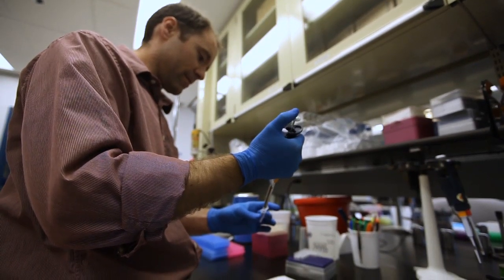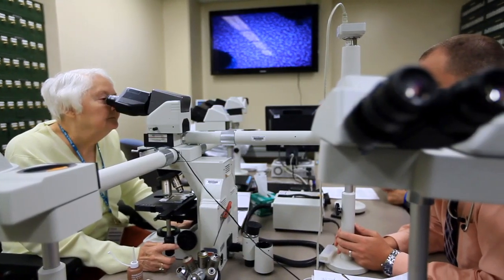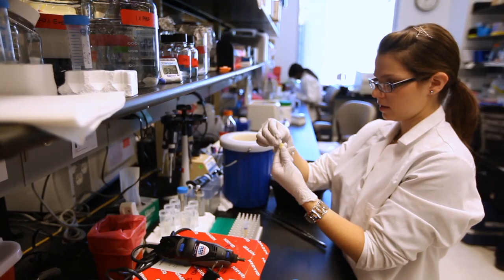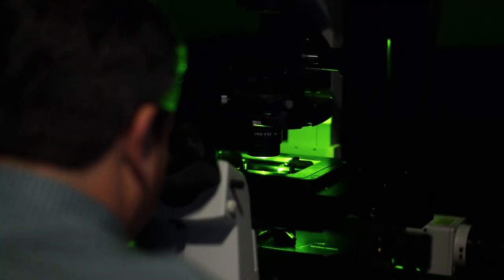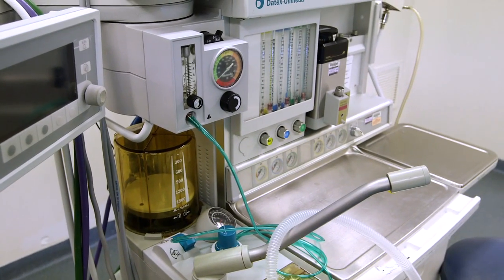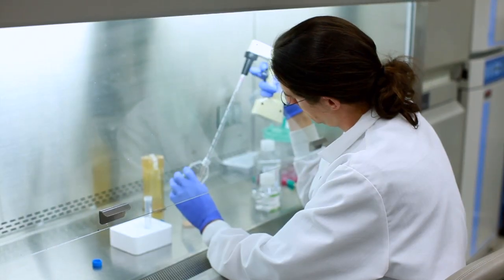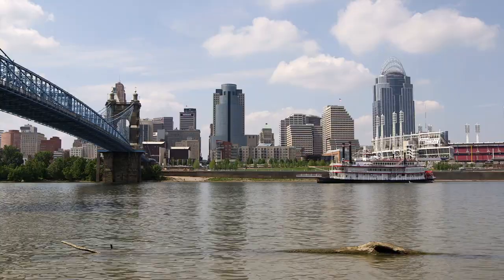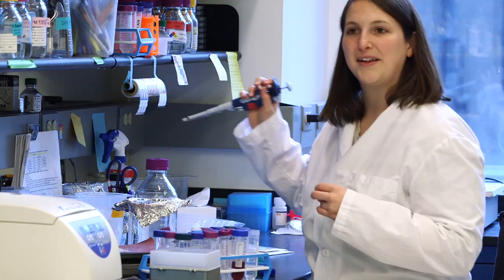Masters Program in Biomedical Research Technologies | Cincinnati Children's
The MS program in Biomedical Research Technologies is one of the latest innovative educational offerings by Cincinnati Children’s Hospital. This program is designed to train the scientific workforce that will fuel the biomedical advances of tomorrow.